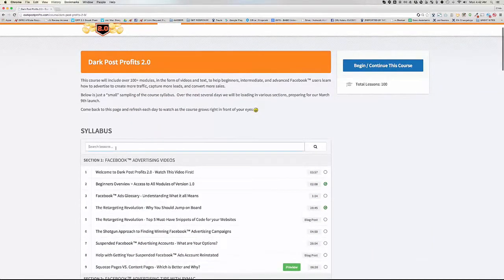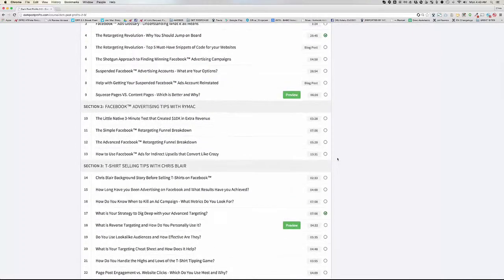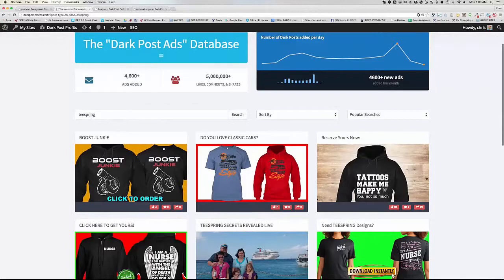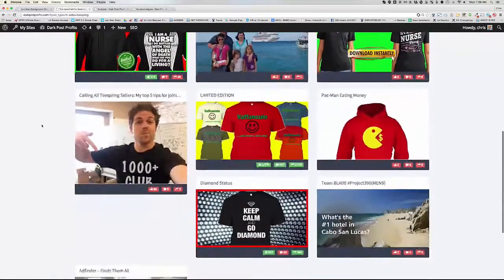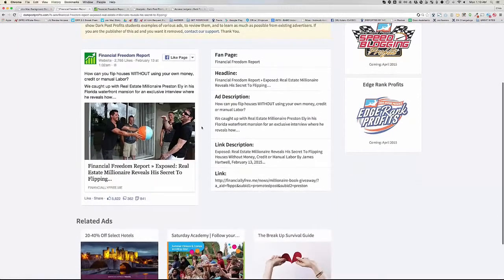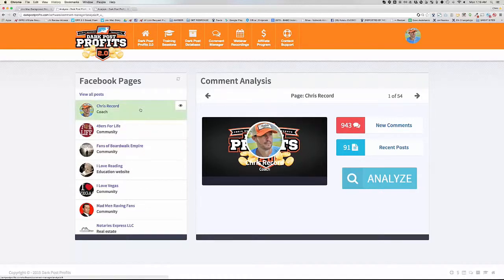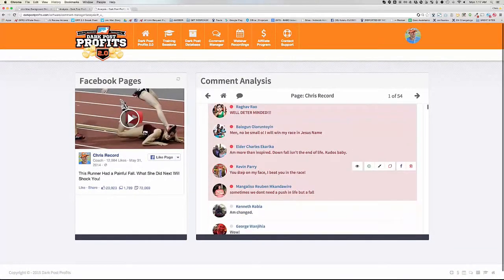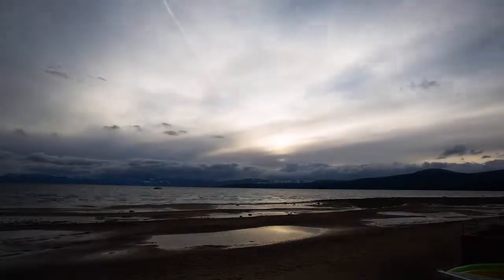DARK POST PROFITS 2.0 - $700 OFF! | DARK POST PROFITS 2.0 REVIEW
Dark Post Profits 2.0 Review The Ultimate FB™ Advertising Course Online!

With Dark Post Profits 2.0, you will become a master at using the FB™ news feed to drive more traffic, leads, and sales to any business that you want to!

100+ Easy to Follow Video Modules
Downloadable Audio of the Entire Course
Access to 10,000+ Example FB™ Ads
Custom Software to Manage FB™ Comments
Expert Interviews with 6-7 Figure Earners
Proven Track Record of Massive Success

This Strategy Works for Multiple Niches!

Whether you have a list that is SEO, or Video Marketing, or Biz-Opp, or anything else, this product is universal enough to meet the needs of your audience!

Relate search:
Dark Post Profits 2.0 Review, Dark Post Profits 2.0 Reviewed, Dark Post Profits 2.0 Review Blog, Dark Post Profits 2.0 Review bonus, Dark Post Profits 2.0 Review download

More videos about Dark Post Profits 2.0 :

Dark Post Profits 2.0 Review $700 OFF | Dark Post Profits 2.0 | FULL ACCESS Dark Post Profits 2.0